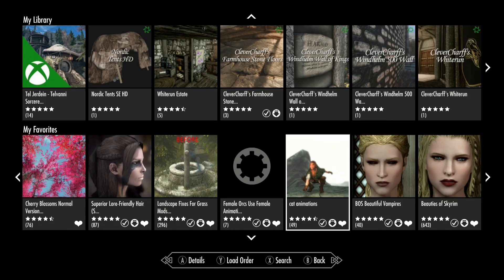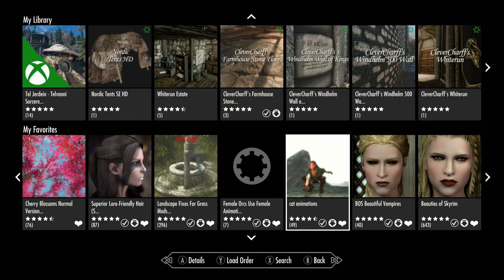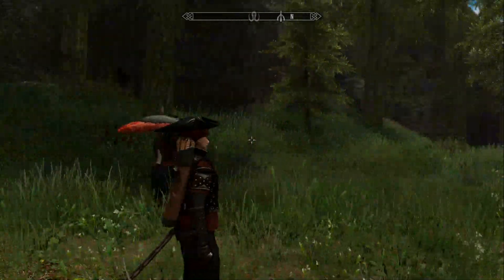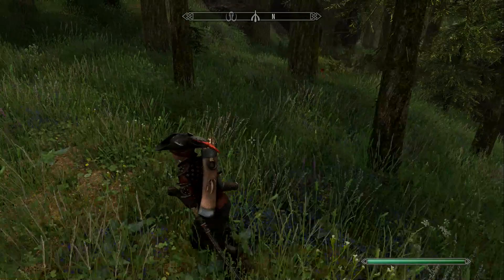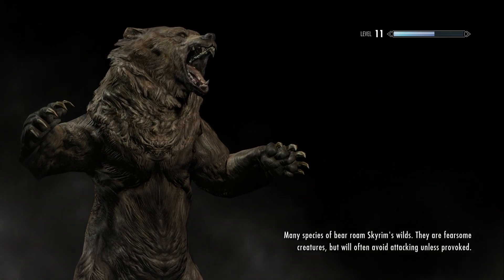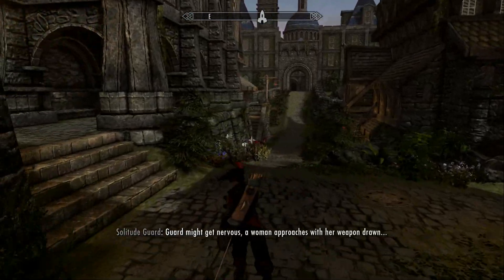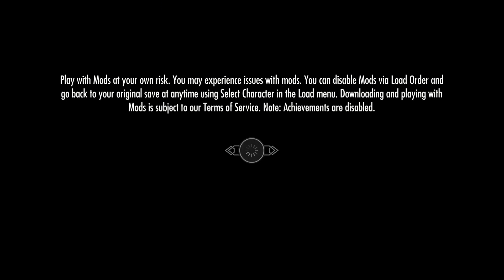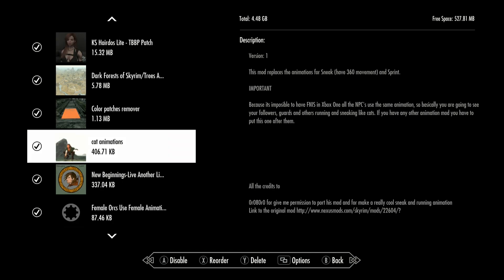Skyrim (mods) - Jade - Spotlight On: Cat Animations